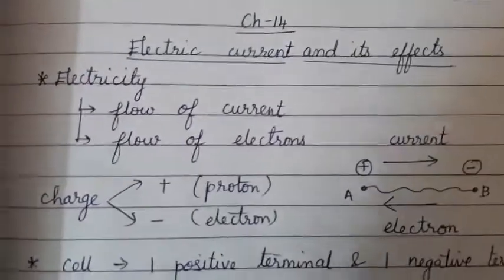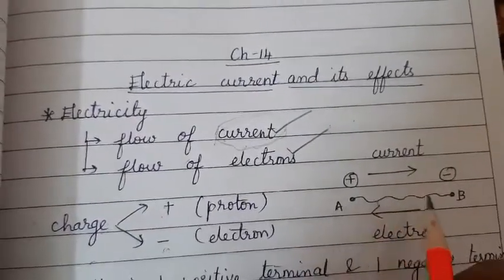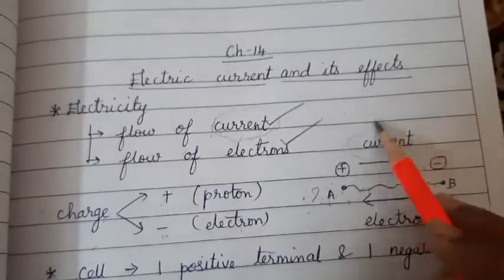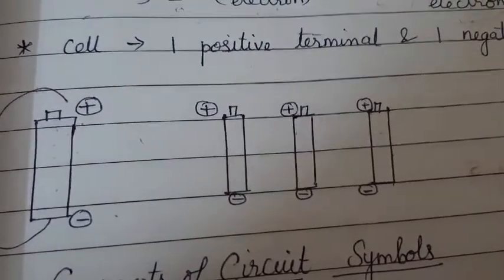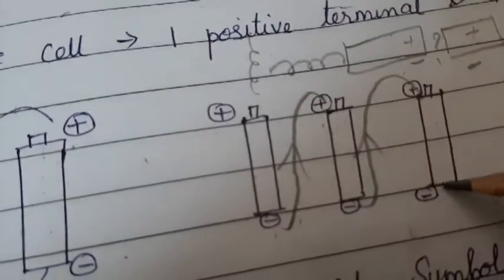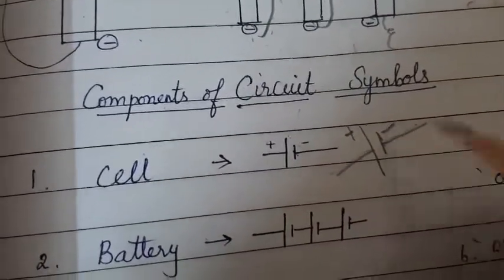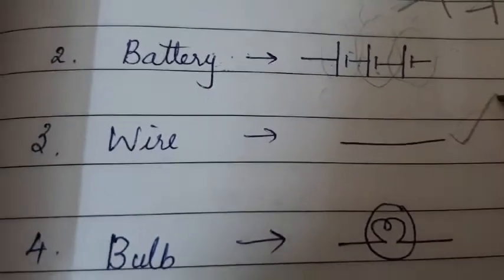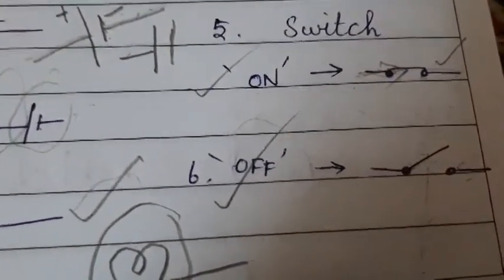Gr 7 phy ch 14 part 1